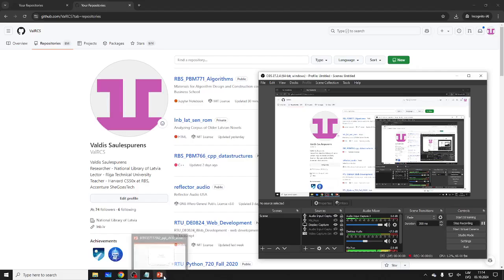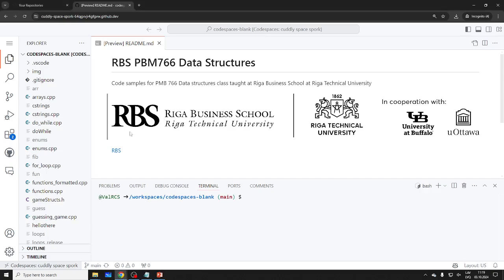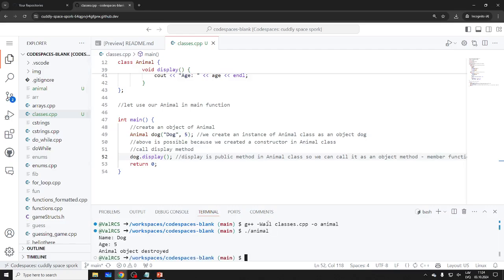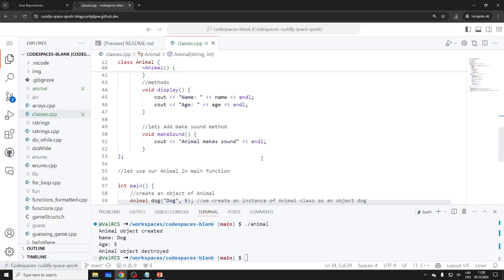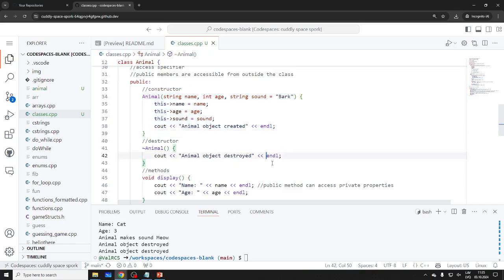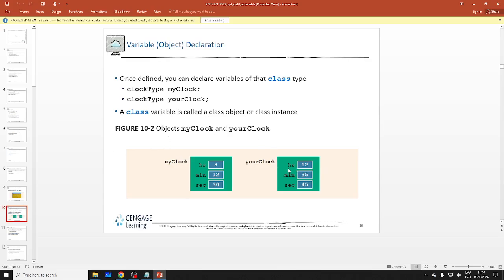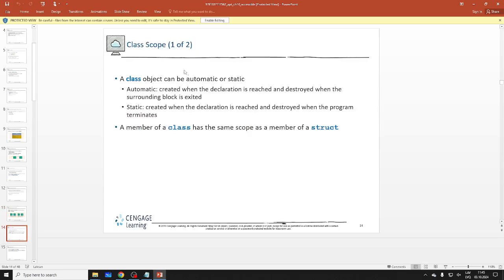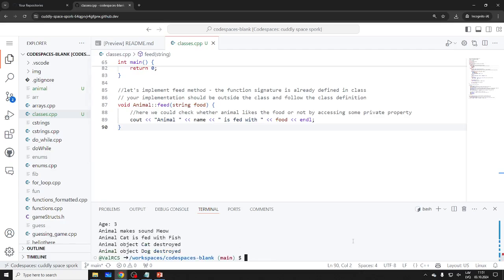RBS PBM766 Data Structures Week 10 - Classes and Objects 2024 10 03 11 14 08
Lecturer: Valdis Saulespurens
Riga Technical University RBS PBM766 Data Structures